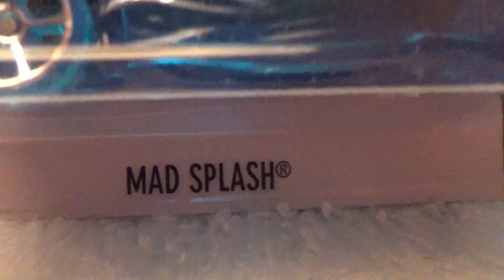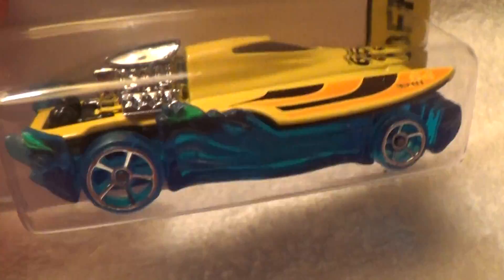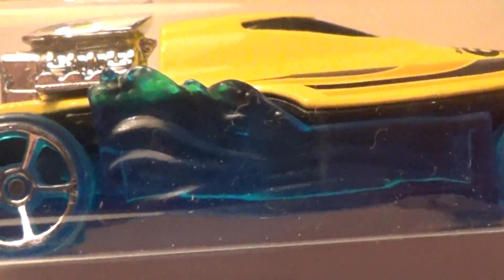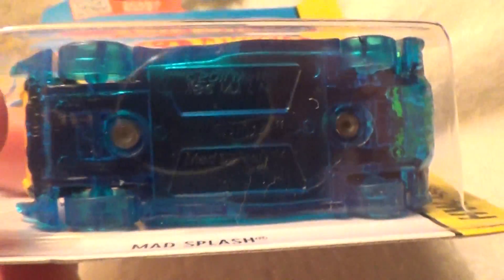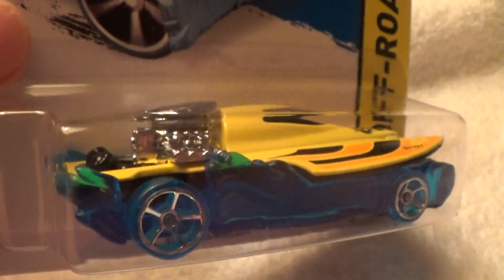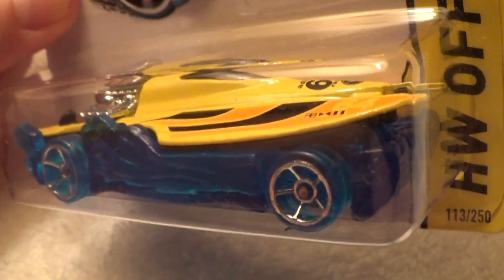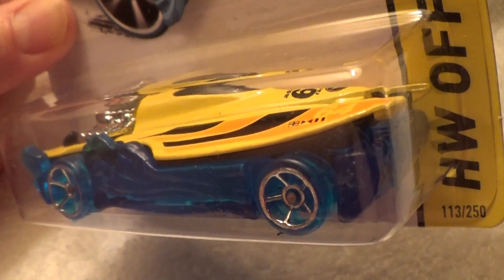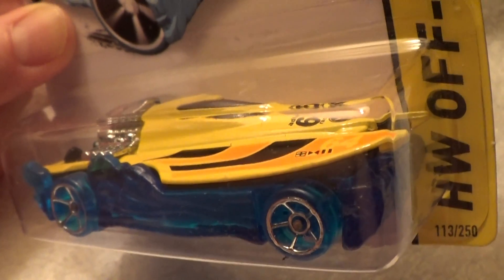MAD SPLASH 2015 TREASURE HUNTS HOT WHEELS